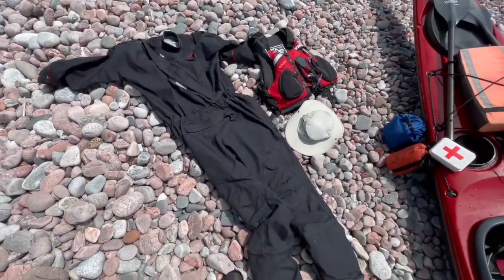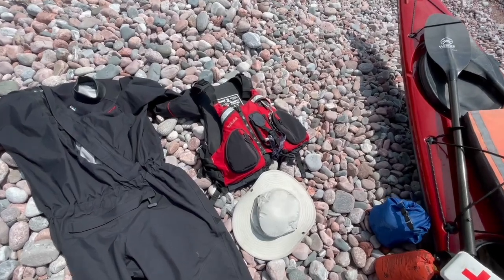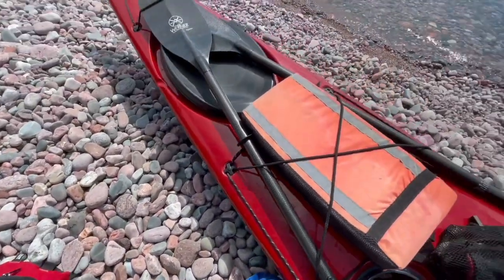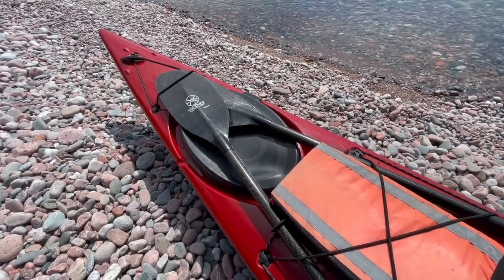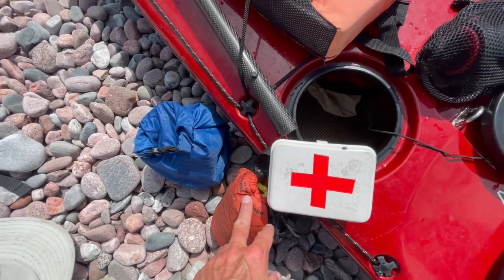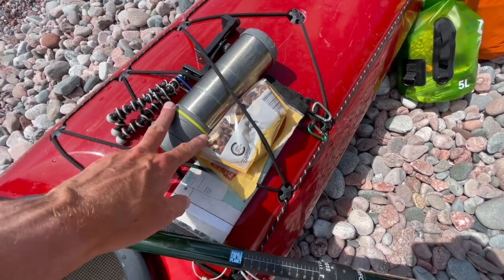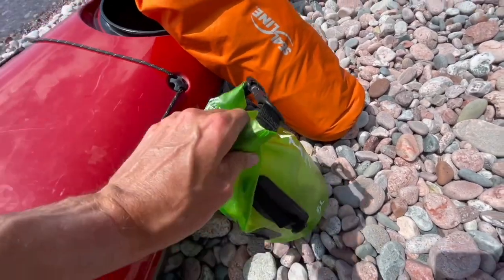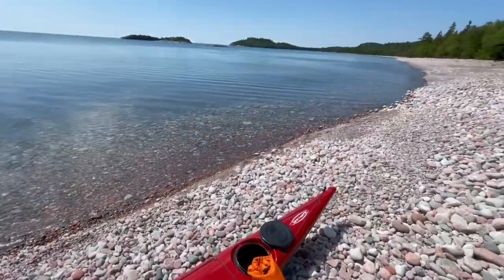The gear I take sea kayak day tripping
here is an overview of the gear I typically take when day tripping - in this case a solo day trip to Gargantua on Lake Superior, Ontario.